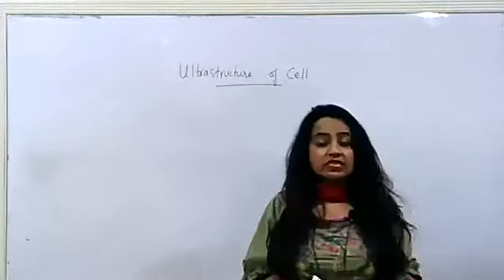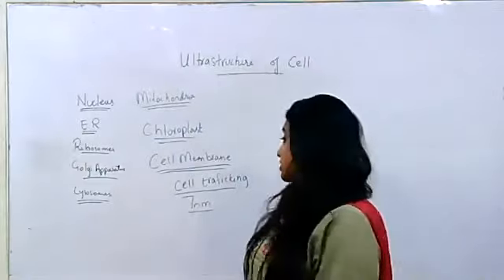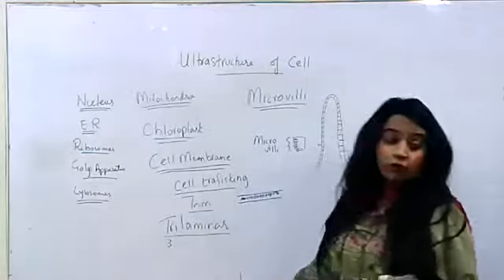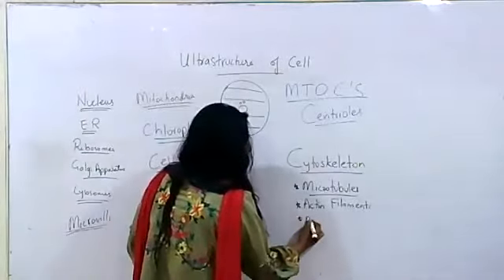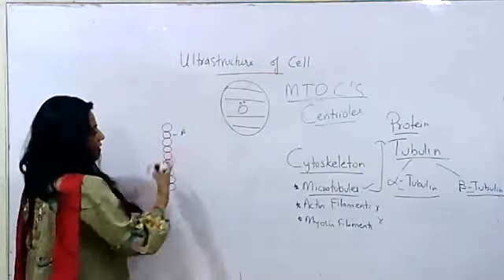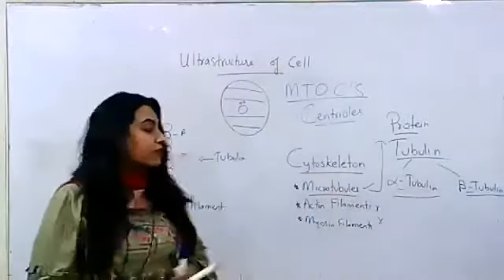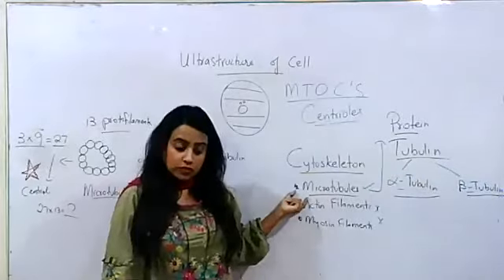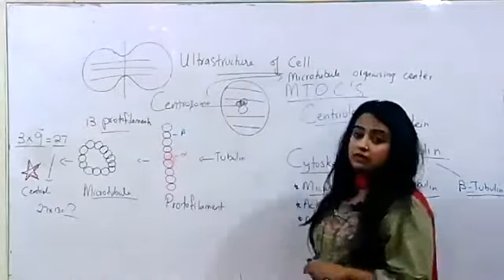22/07 WED BIOLOGY AS